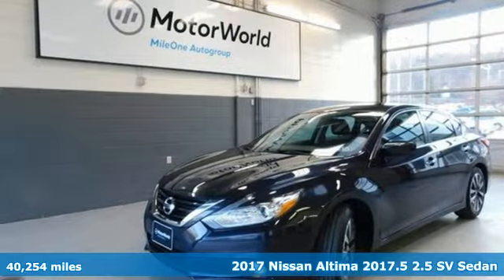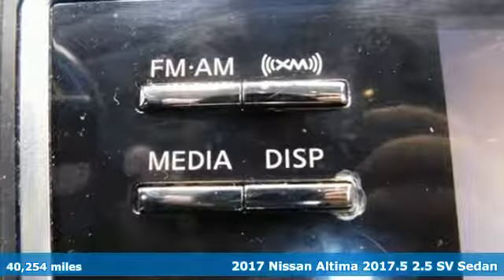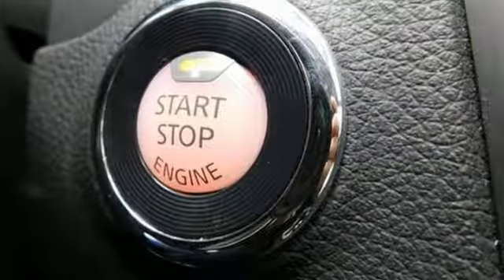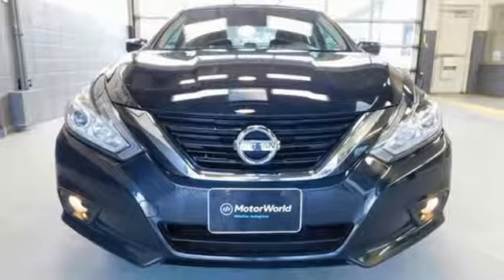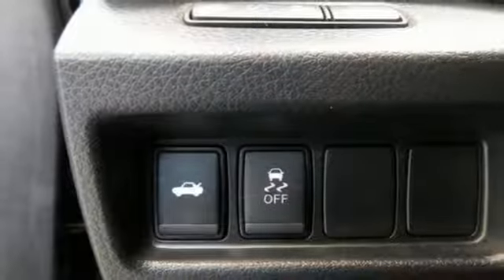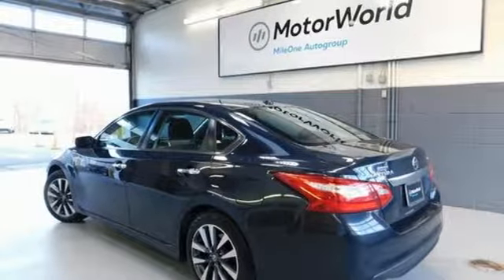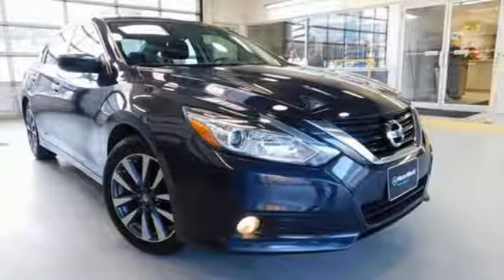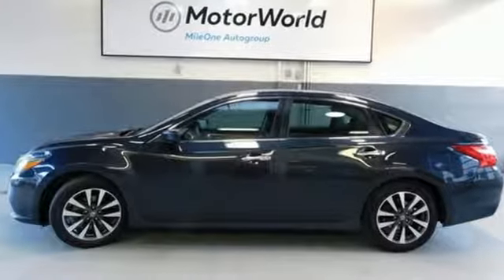Used 2017 Nissan Altima Wilkes-Barre PA Scranton, PA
Year: 2017
Make: Nissan
Model: Altima
Trim: 2.5 SV
Engine: 2.5L 4-Cylinder DOHC 16V
Transmission: CVT with Xtronic
Color: Blue
Interior: charcoal
Mileage: 40254
Stock #: P19379
VIN: 1N4AL3AP3HC285995
Blue FWD CVT with Xtronic 2.5L 4-Cylinder DOHC 16V WARRANTY ACTIVE, 1 OWNER VEHICLE, CLEAN CARFAX, ALLOY WHEELS, FOG LIGHTS, POWER SEAT, BACKUP CAMERA, BLUETOOTH WIRELESS, SIRIUS XM SATELLITE, CRUISE CONTROL, POWER WINDOWS, KEYLESS ENTRY, KEYLESS START, BLIND-SPOT MONITOR, CVT with Xtronic.brbrRecent Arrival! 27/39 City/Highway MPGbrbrbrbrbr*Your additional costs are sales tax, tag and title fees for the state in which the vehicle will be registered, any dealer-installed options (if applicable) and a $141 dealer processing fee. Prices are subject to change, and prior sales are excluded from these offers. While every reasonable effort is made to ensure the accuracy of this information, we are not responsible for any errors or omissions contained on these pages. Please verify any information in question with the dealer.

Address:
150 Motorworld Drive